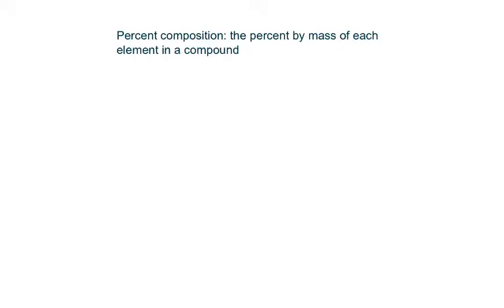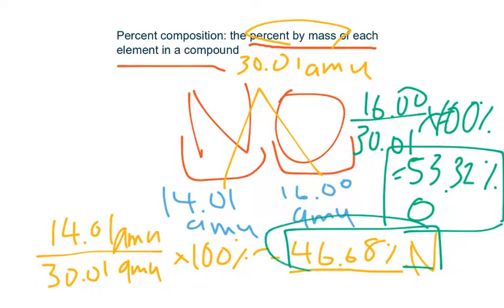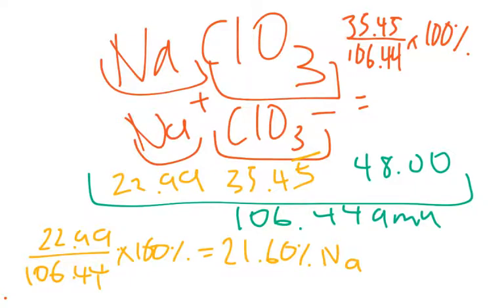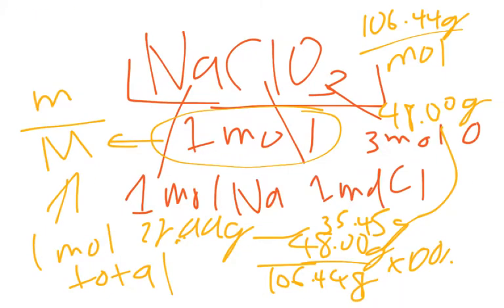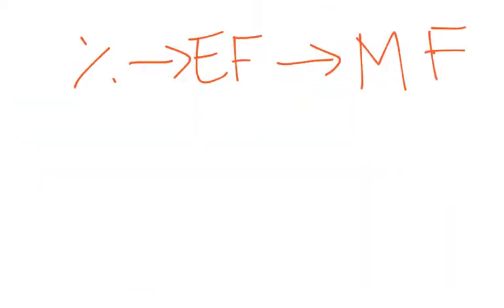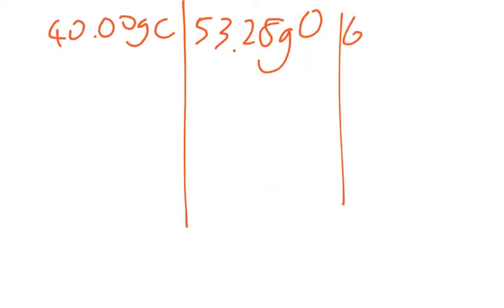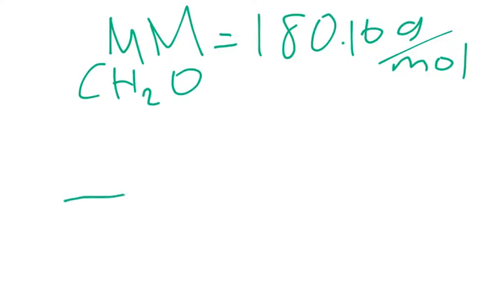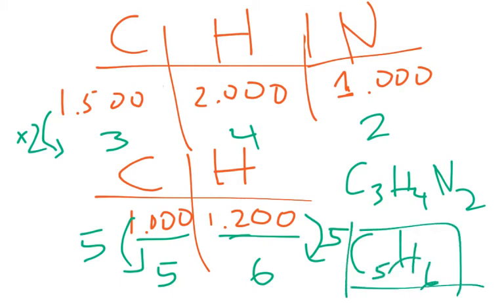2.9: Percent Composition, Empirical Formulas, and Molecular Formulas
In this video, you will learn about percent composition, empirical formulas, and molecular formulas.
Key Terms:
Percent Composition (Mass Percentages)
Molar Mass of ions are assumed to be equivalent to the A.A.M. or M.M. of the atoms or molecules that share the same chemical formula (Na+ = Na, NO3 = NO3-)
Calculating Empirical Formulas and Molecular Formulas
Solving for the empirical formula given non-whole number ratios (1.25 to 1 can be rewritten as 5 to 4 in order to make it a whole number ratio)